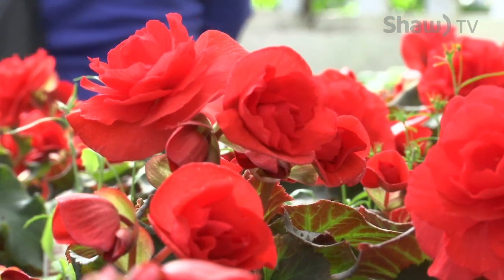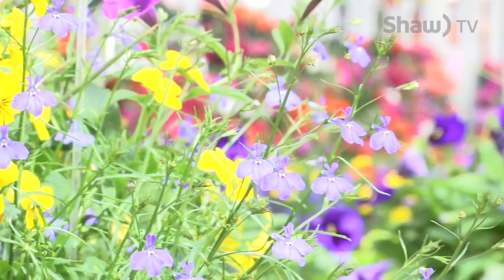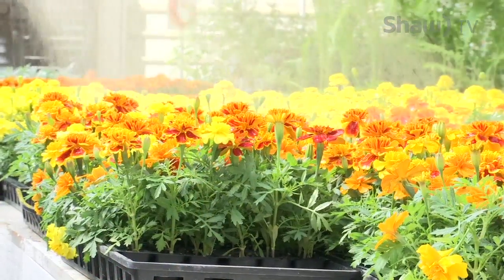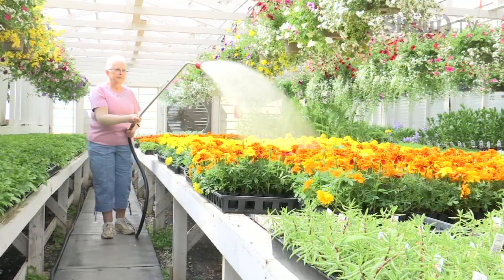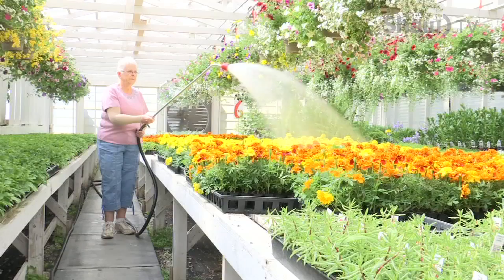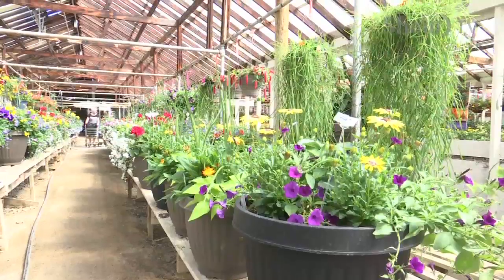Sherman Lyngstad Gardening Interview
Shaw TV host Juanita Tuntland chats with the owner of Riverdene Garden Centre Sherman Lyngstad about spring time planting.